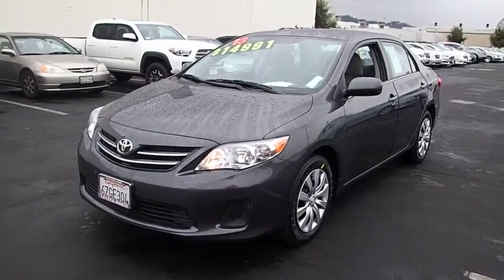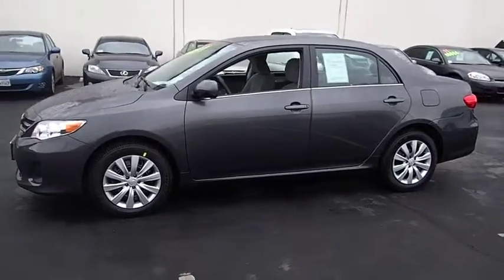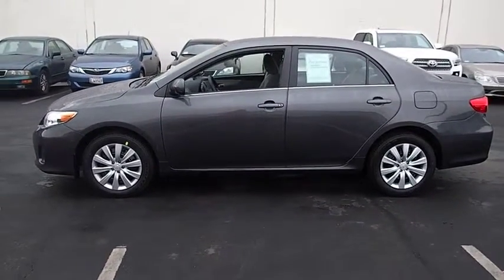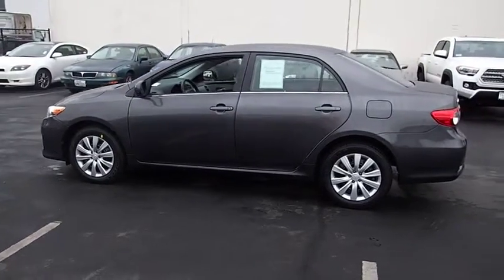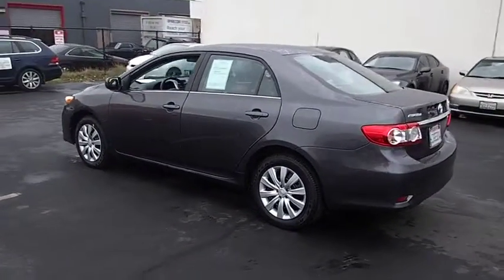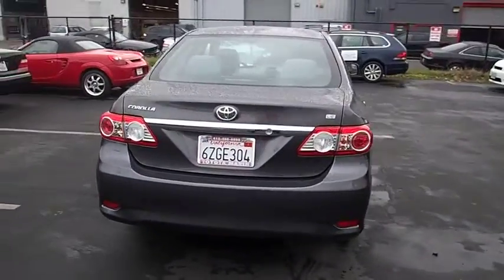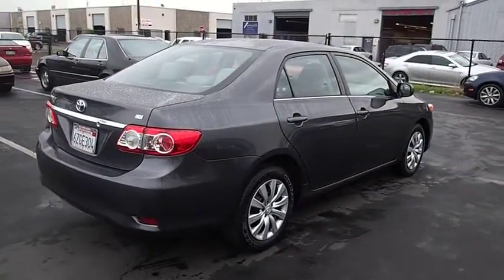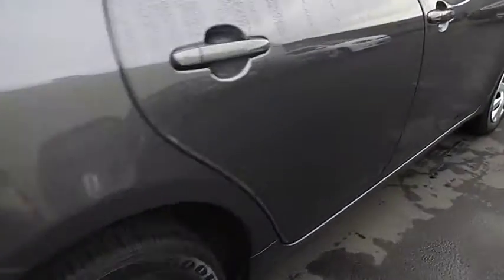2013 Toyota Corolla San Rafael, San Francisco Bay Area, San Francisco, CA 236195F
2013 Toyota Corolla

Toyota Marin
445 Francisco Blvd East

Carfax One Owner! Looks Fantastic! TIRE PRESSURE MONITORS. NEW TIRES, OIL CHANGED, AND NEW WIPER BLADES! 34.0 MPG! This near new Toyota Corolla LE has a great looking Magnetic Gray Metallic exterior and a Ash interior! Ask about the Toyota Marin exclusive 10 Point Value Guarantee, which includes a 3-day/250 mile money-back guarantee and 7-day/700-mile exchange policy
ASH  FABRIC SEAT TRIM,Color-keyed heated pwr fold away mirrors,AM/FM stereo w/CD player -inc: MP3/WMA capability  6.1  touch-screen w/vehicle info  USB port w/iPod connectivity  aux audio input  Bluetooth hands-free phone & music streaming  Bluetooth steering wheel controls  phone book access  (6) speakers,Front ventilated disc & rear drum brakes,Tire pressure monitor system